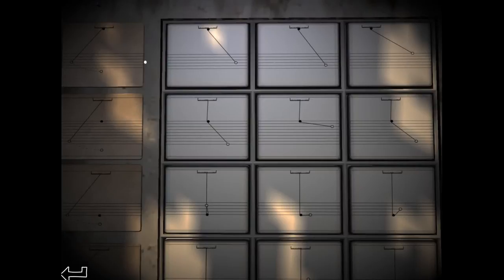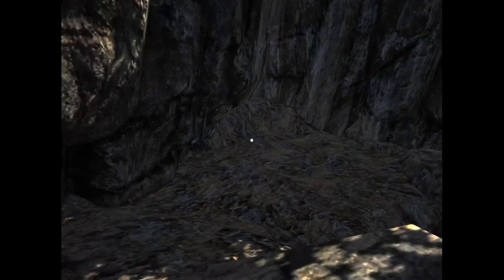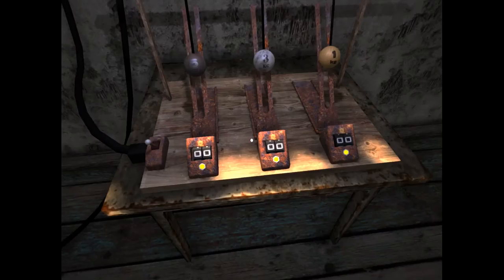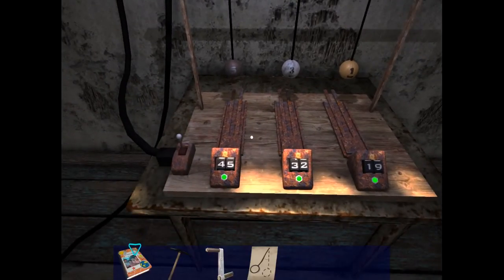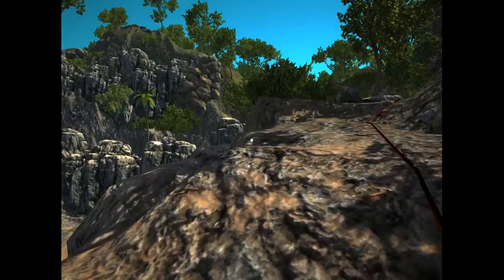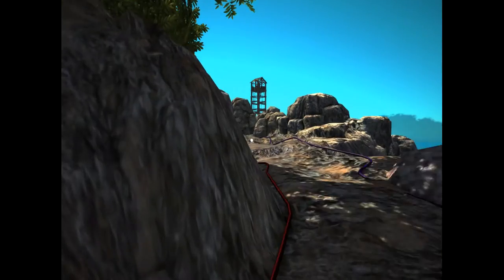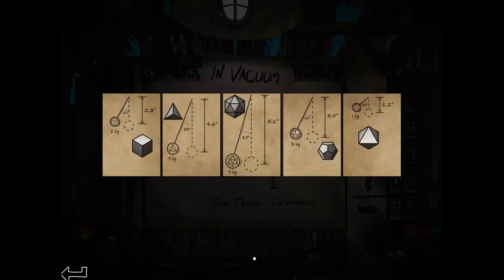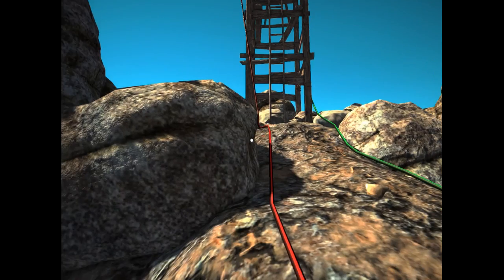Odyssey (Part 12): Pendulums and Falling in a Vacuum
Part 12 of 15, of a walkthrough for Odyssey, a STEM-themed adventure game. In this video, we solve the pendulum puzzle, which requires us to know what happens if a nail gets in the way o f a swinging pendulum. We then get a simple pendulum demonstration, show how balls of different weights swing differently.

At the end, we solve a vacuum puzzle. How fast do things fall in a vacuum? This puzzle probably should have come earlier, when we were discussing the speeds that things fall. In any case, there is no air resistance in a vacuum, so everything falls at the same speed.